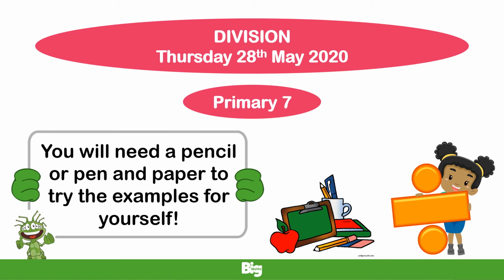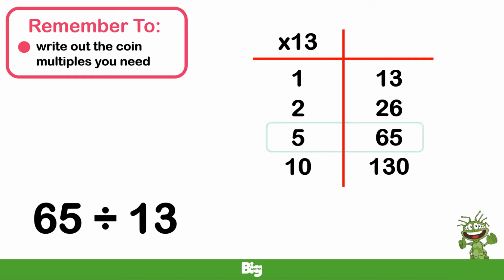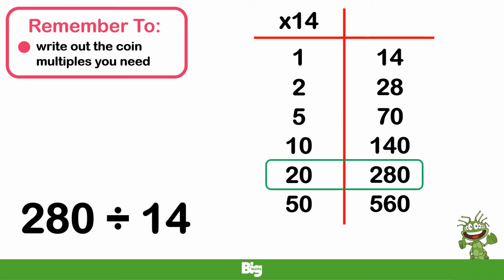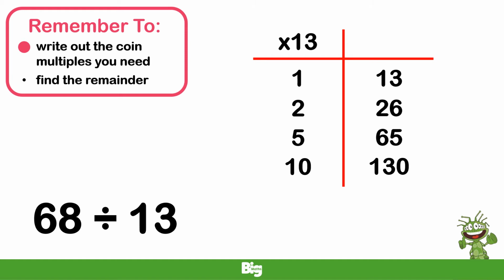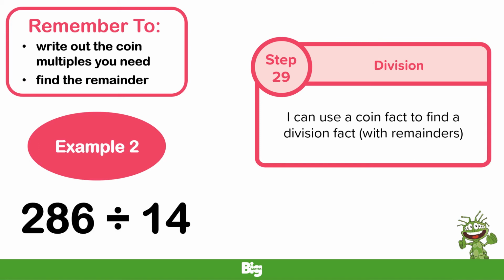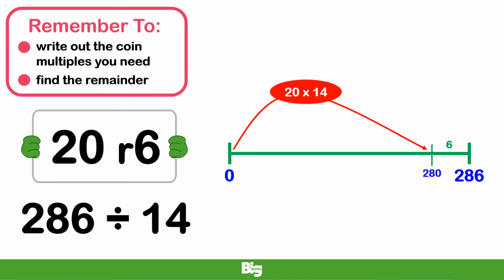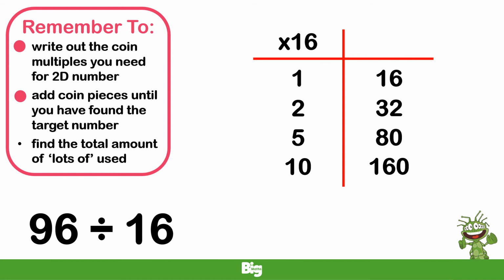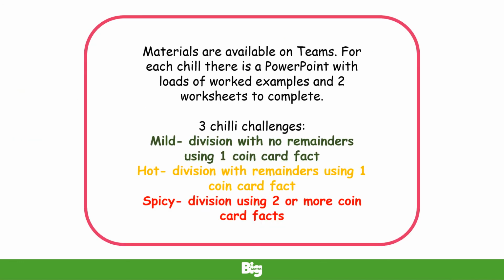Thu 28th May 2020, Primary 7, Division by 2 Digit Numbers